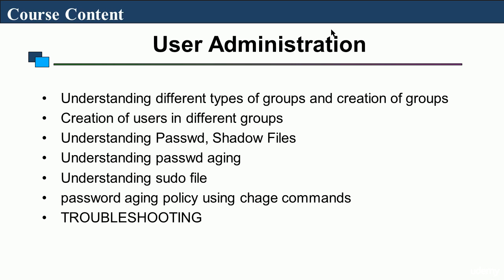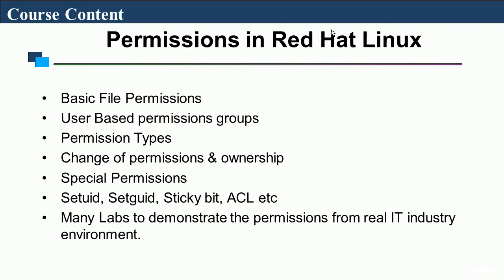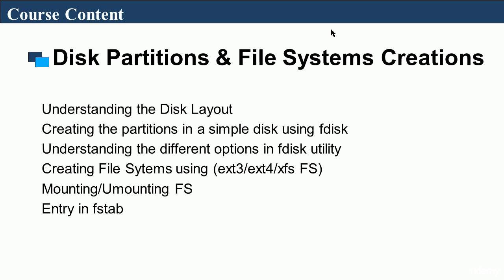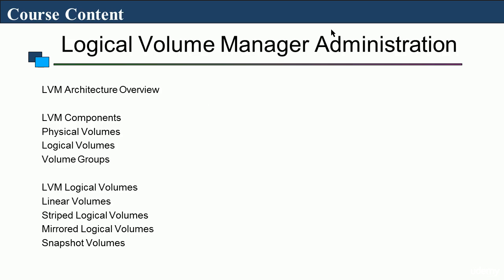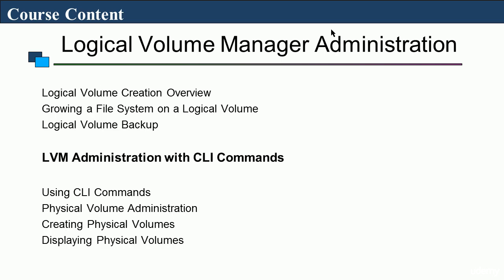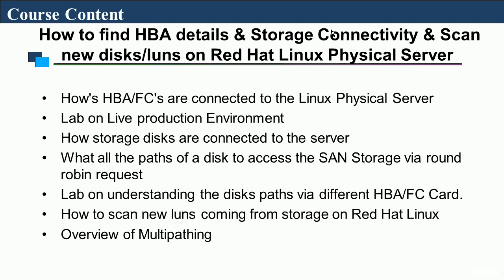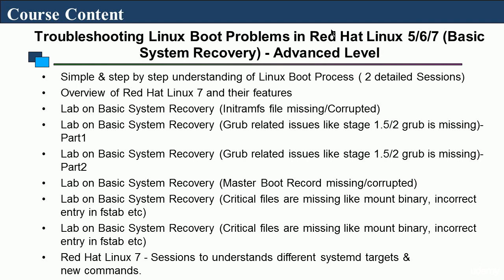Course Module Presentation